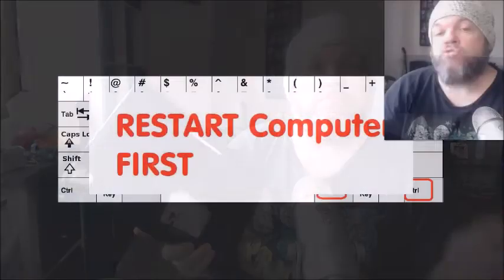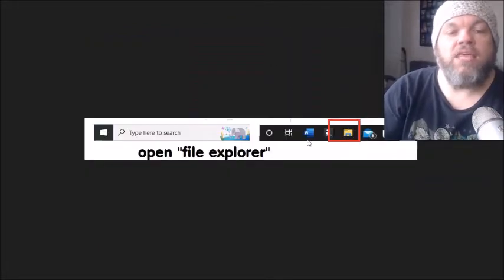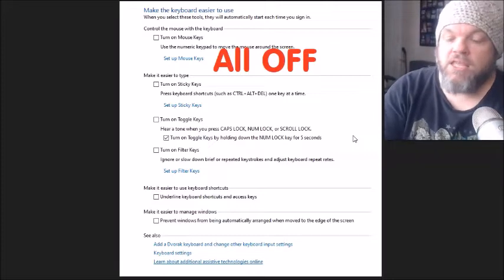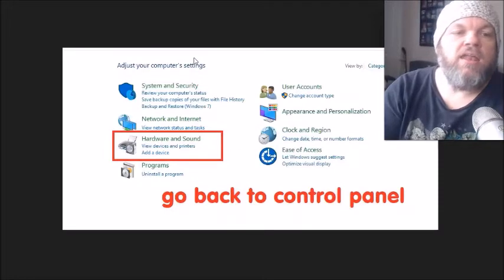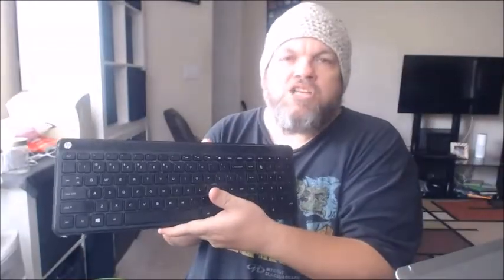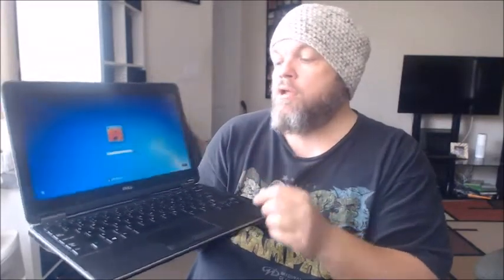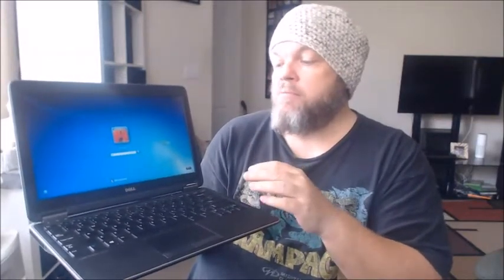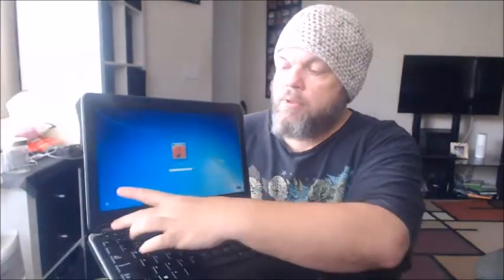Fix Keyboard Toshiba or Dynabook NOT WORKING (Tecra Satellite Portege X30 Qosmio Keys Not Responding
Video will show you how to repair a Toshiba or Dynabook laptop PC computer keyboard that is not working or responding.